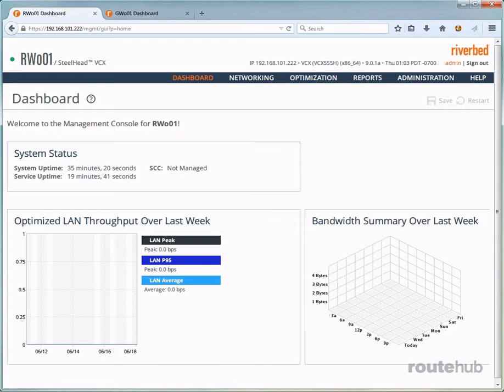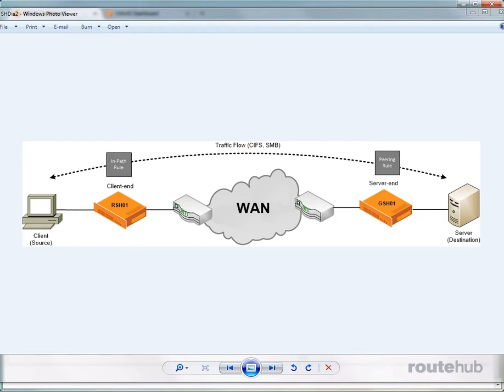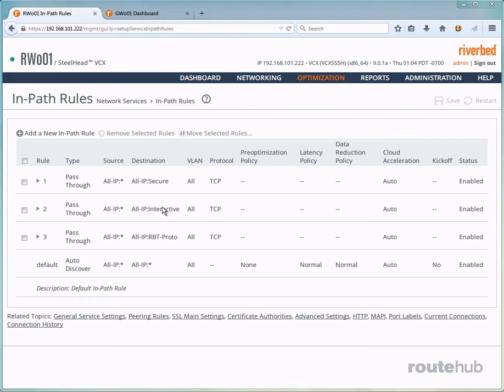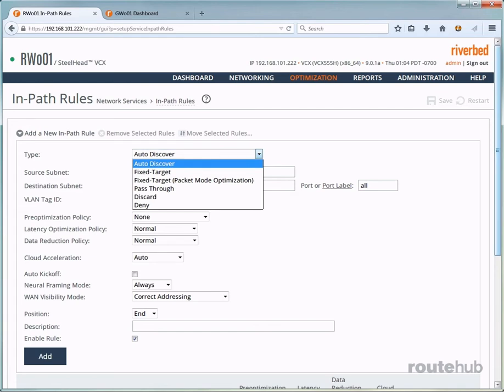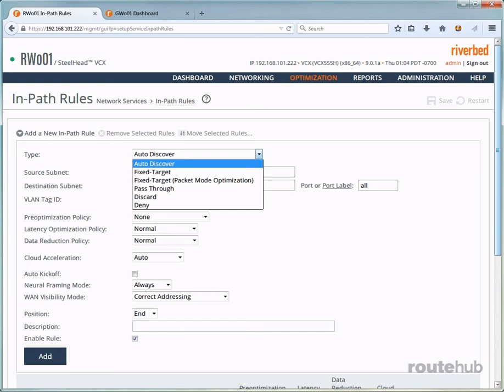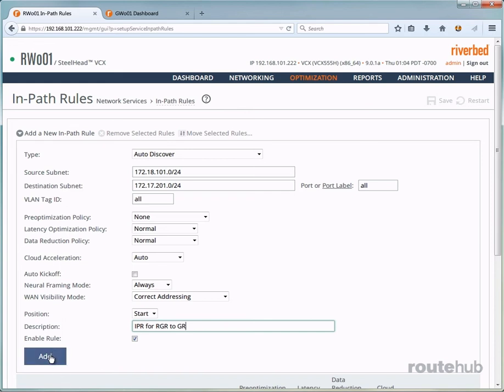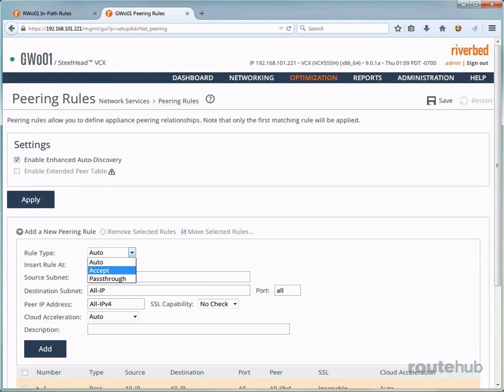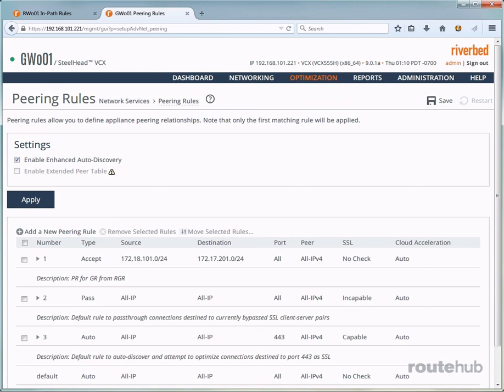Configuring In Path Rules and Peering on Riverbed SteelHead